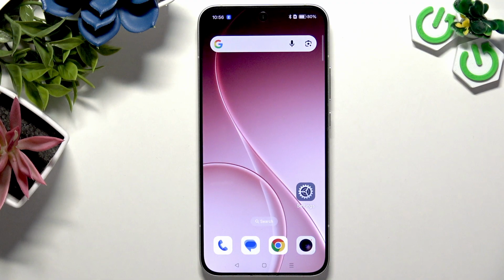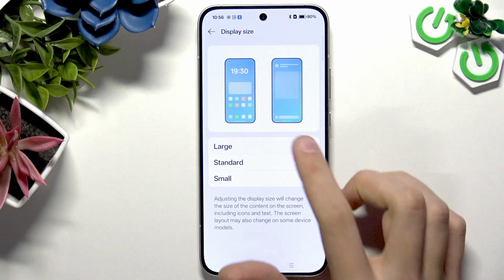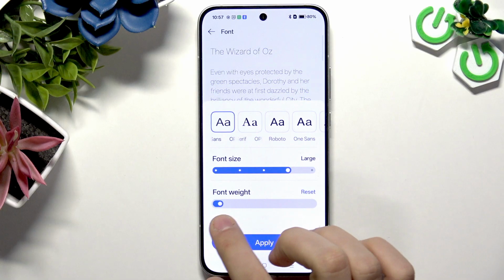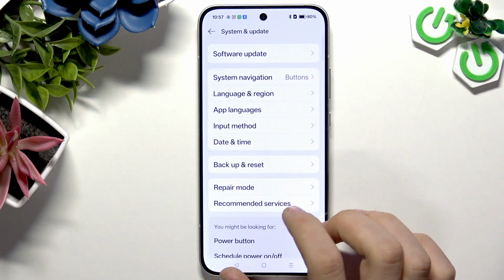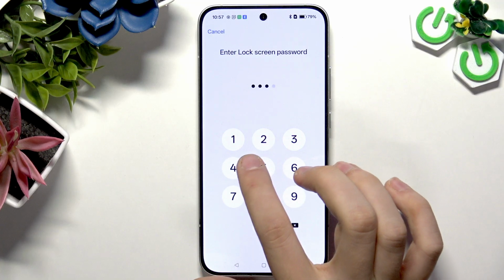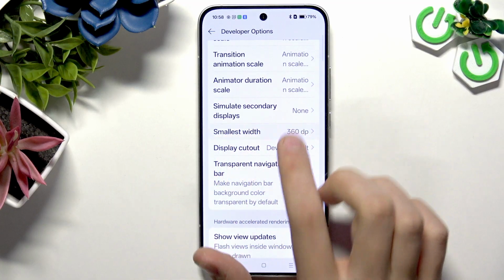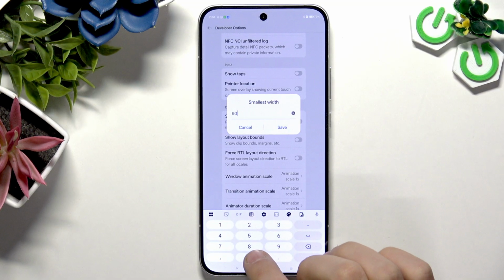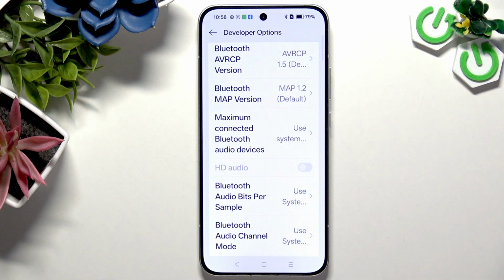Oppo Reno 15: DPI Settings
In this video I show all DPI and display size options available on the OPPO Reno 15. You will learn how to change Display size (Large, Standard, Small), adjust font size and font weight, enable Developer options, and edit the Smallest width (dp) value to change the screen density. I walk you step-by-step through Settings → Display → Font and Settings → System → About device → tap Version number to enable Developer options → Developer options → Smallest width. I also demonstrate testing values, the maximum value I found (899 dp) and the default smallest width (320 dp), plus how to save and reset if needed. Follow along to safely change DPI, make text and UI bigger or smaller, and restore defaults if something looks off.

How to change DPI on OPPO Reno 15?
How to enable Developer Options on OPPO Reno 15?
How to adjust display size and font on OPPO Reno 15?

0:00 Introduction
0:06 Open Settings and go to Display
0:18 Find Display size options (Large / Standard / Small)
0:29 Font settings – change size and weight
0:52 Enable Developer Options (System → About device → tap Version number)
1:39 Developer options – find Smallest width (dp)
2:10 Test values, max 899 dp and how to change back
2:26 Save changes and default value (320 dp) / Outro